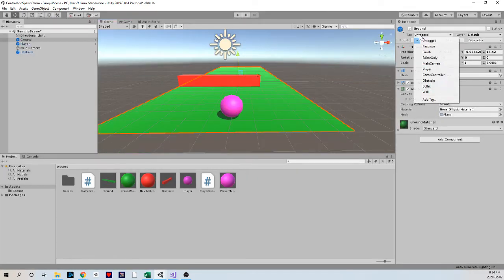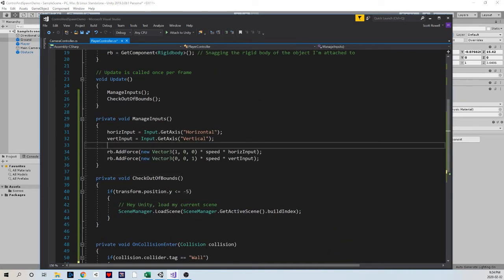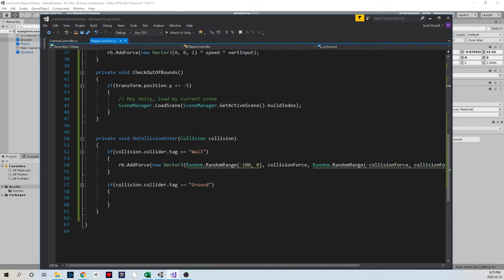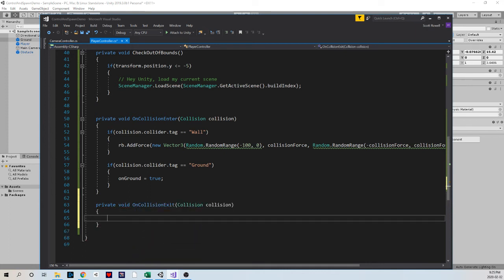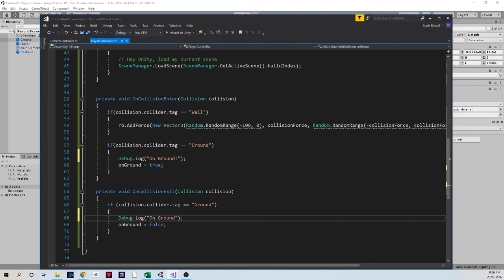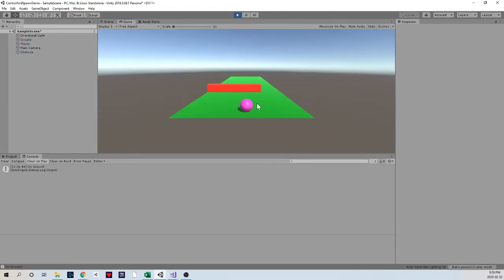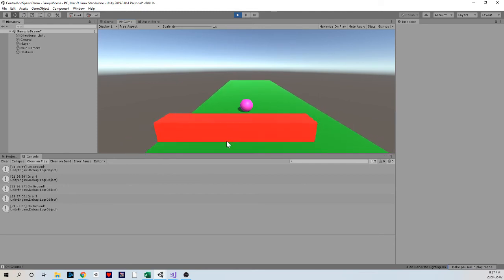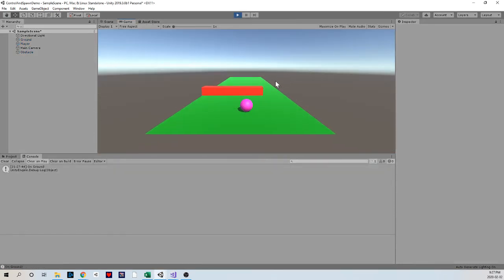Unity Core 2.5 - Collision Exit Events